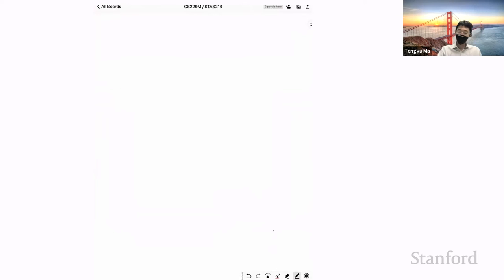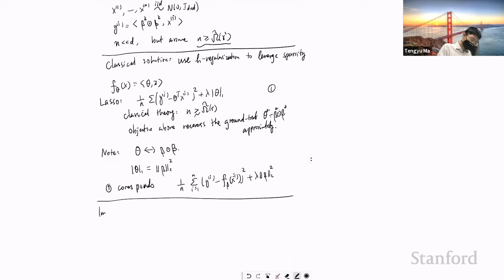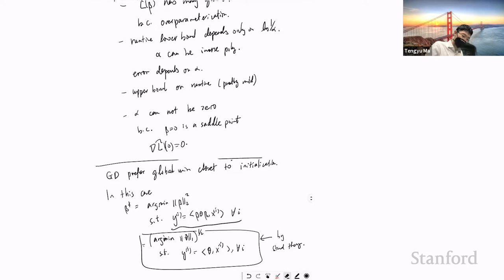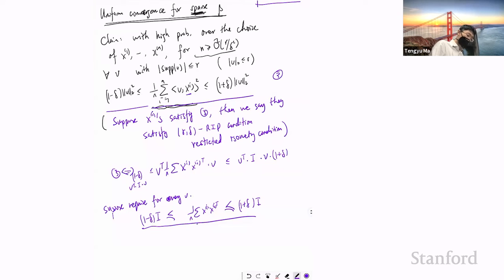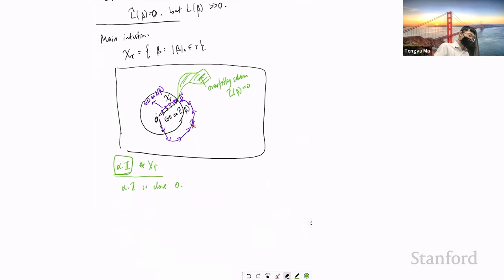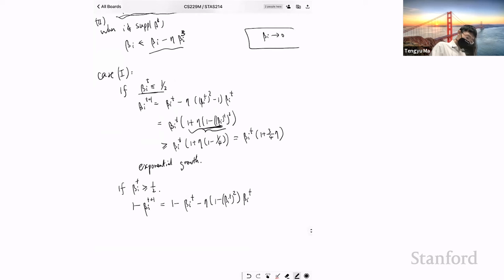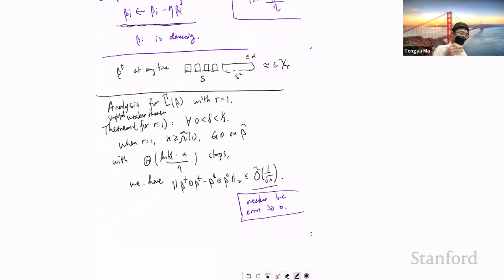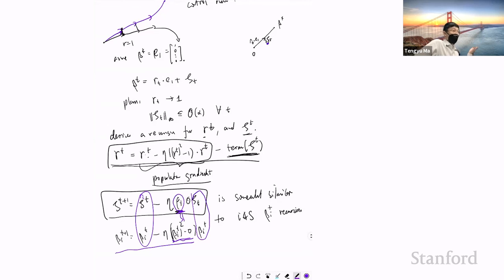Stanford CS229M - Lecture 15: Implicit regularization effect of initialization